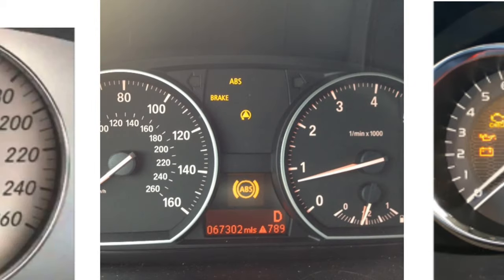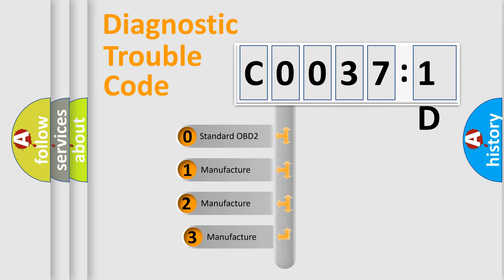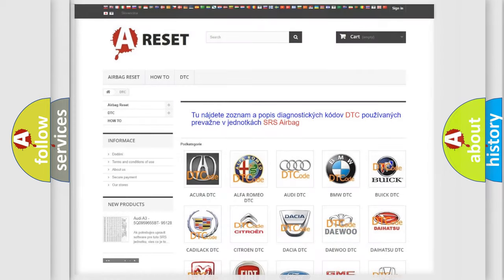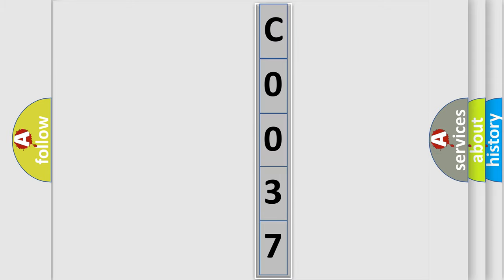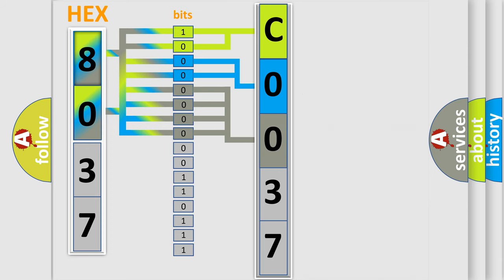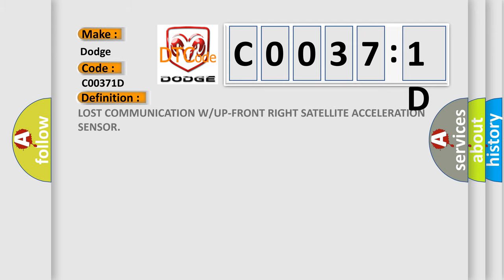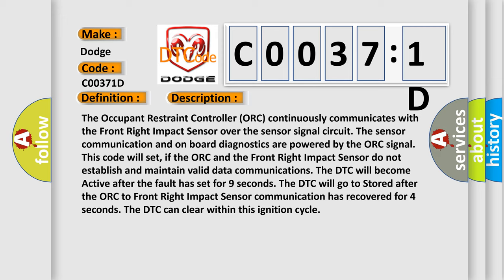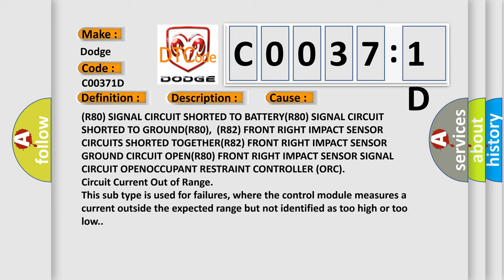DTC Dodge C0037-1D Short Explanation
Contents:
0:21 Basic DTC analysis according to OBD2 protocol standard.
1:48 Insight into programming
2:58 A diagnostically understandable description of the Diagnostic Trouble Code
3:05 Basic error definition

Make:
Dodge
Code:
C0037 1D
Definition:
LOST COMMUNICATION W or UP-FRONT RIGHT SATELLITE ACCELERATION SENSOR
Description:
The Occupant Restraint Controller (ORC) continuously communicates with the Front Right Impact Sensor over the sensor signal circuit. The sensor communication and on board diagnostics are powered by the ORC signal. This code will set, if the ORC and the Front Right Impact Sensor do not establish and maintain valid data communications. The DTC will become Active after the fault has set for 9 seconds. The DTC will go to Stored after the ORC to Front Right Impact Sensor communication has recovered for 4 seconds. The DTC can clear within this ignition cycle
Cause:
(R80) SIGNAL CIRCUIT SHORTED TO BATTERY(R80) SIGNAL CIRCUIT SHORTED TO GROUND(R80),(R82) FRONT RIGHT IMPACT SENSOR CIRCUITS SHORTED TOGETHER(R82) FRONT RIGHT IMPACT SENSOR GROUND CIRCUIT OPEN(R80) FRONT RIGHT IMPACT SENSOR SIGNAL CIRCUIT OPENOCCUPANT RESTRAINT CONTROLLER (ORC)
Failure Type: